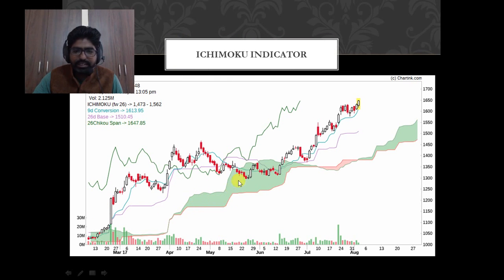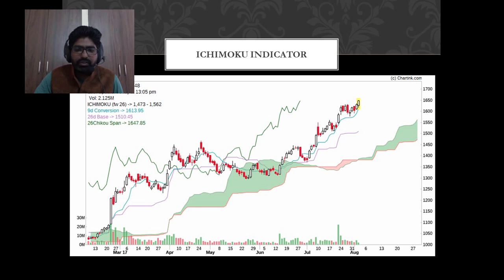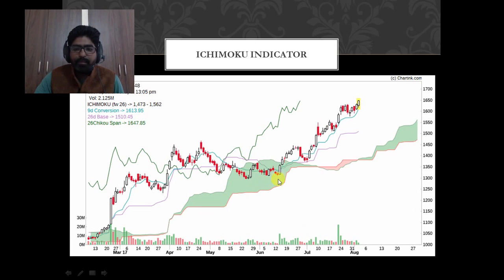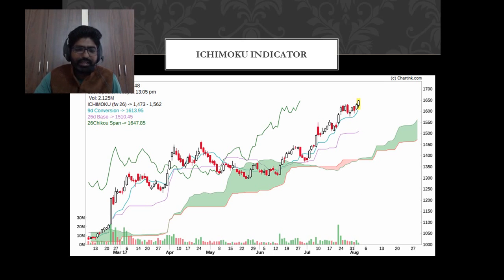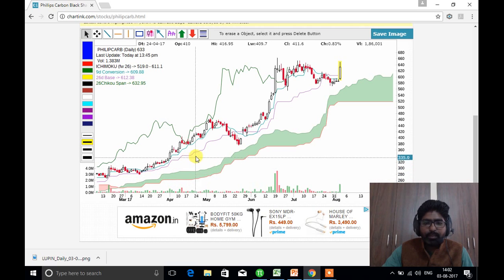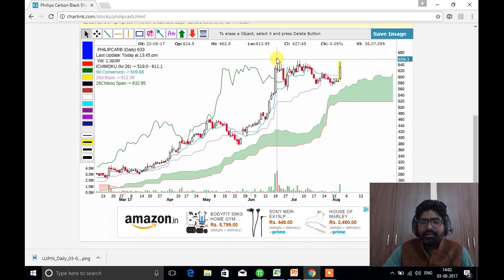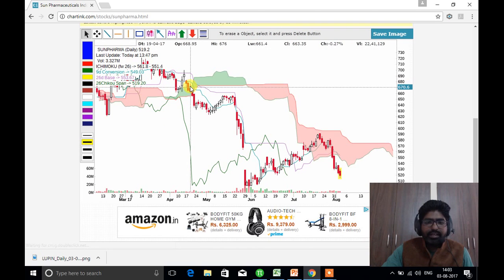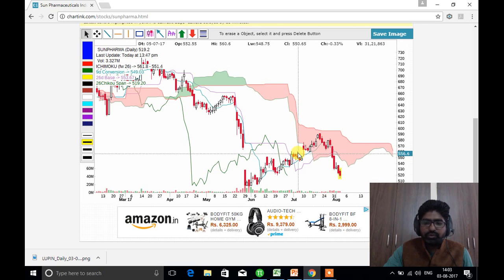ICHIMOKU Indicator ni vadatam ela ?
India’s  No-1 Demat account provider (Zerodha).

No.2 & 3 Discount brokers in India
UPSTOX (UCC NO 310639)—

Stockalerts @ just 499 per year.

Top Books on Investing
Intelligent Investor by Benjamin Grahm

Note: Please don't call me other than these timings.